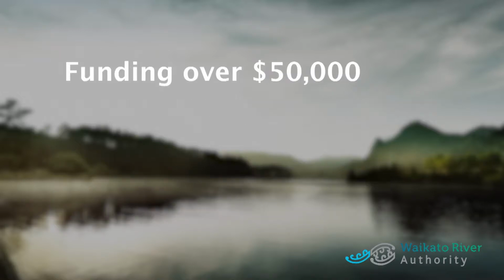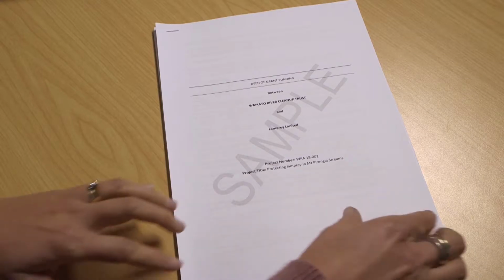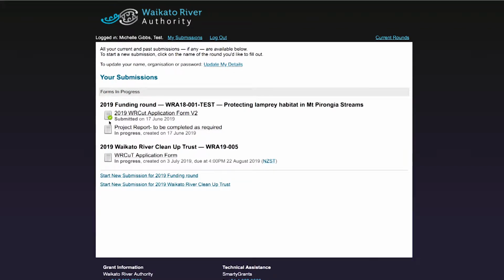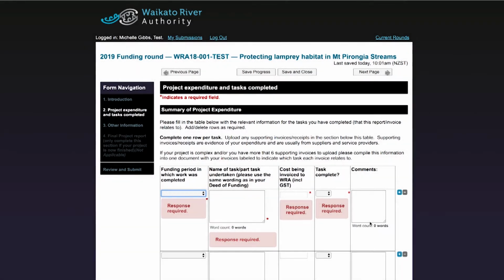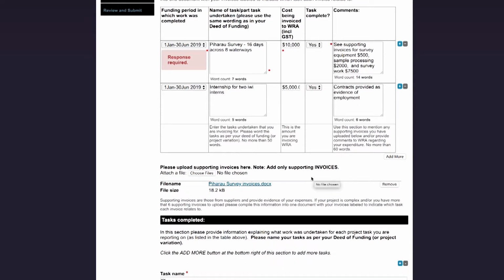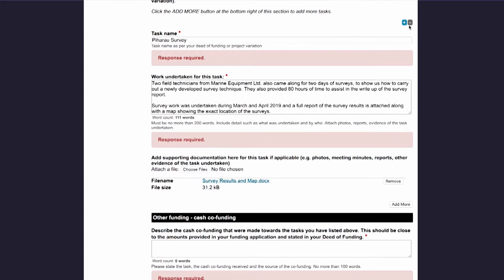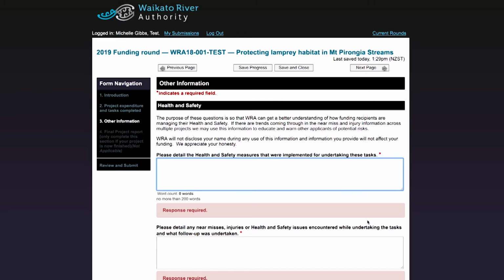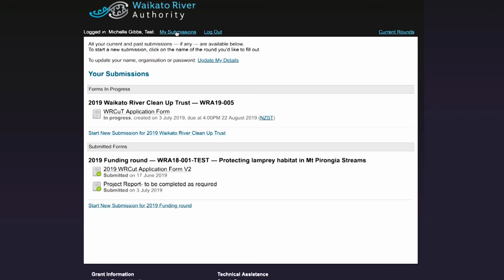WRA FUNDING PART 4 - PROJECT REPORTING REQUIREMENTS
A step-by-step guide to Project Reporting and submitting invoices to claim funding.